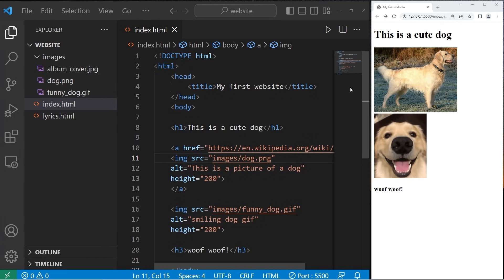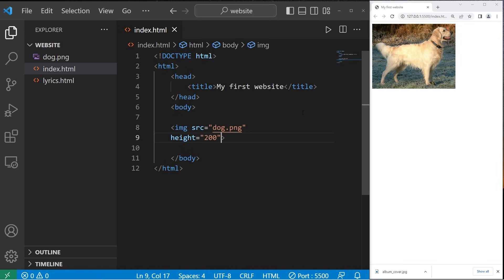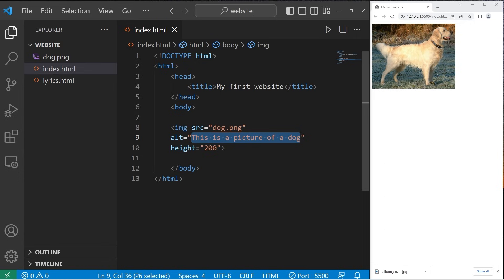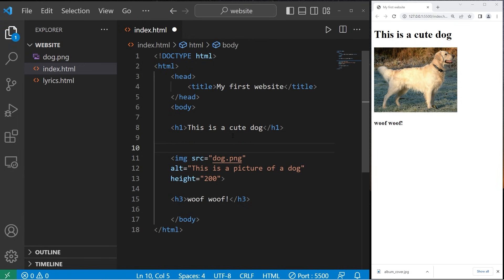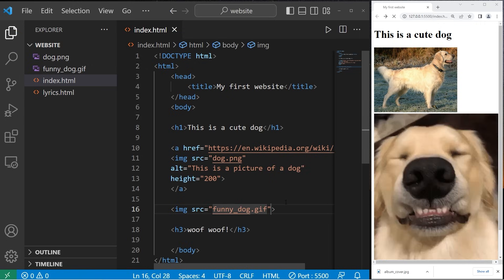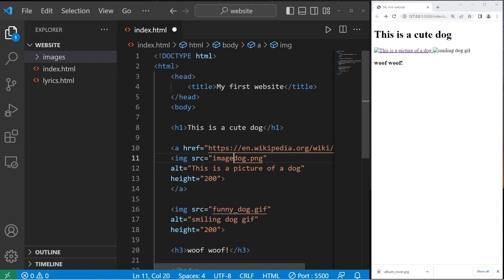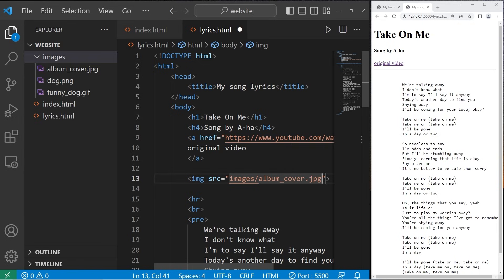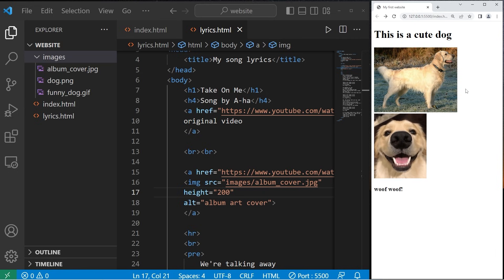Learn HTML images in 6 minutes! 🖼️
HTML image tutorial example explained

00:00:00 intro
00:04:42 exercise